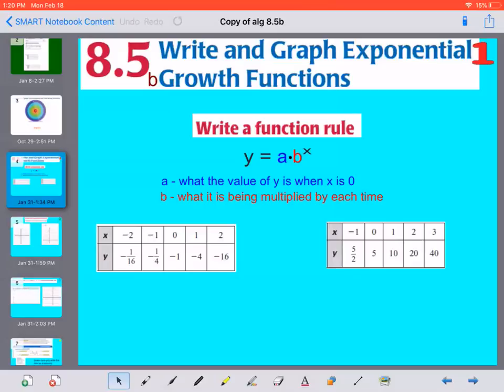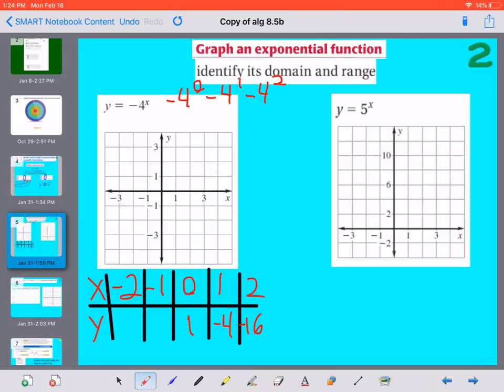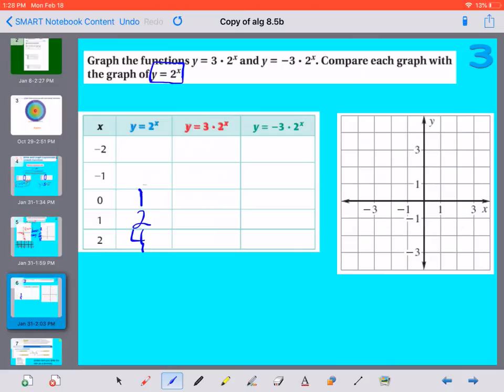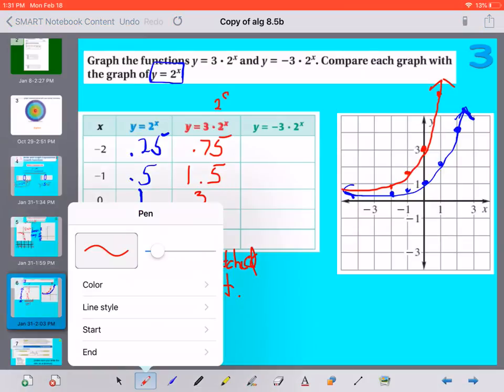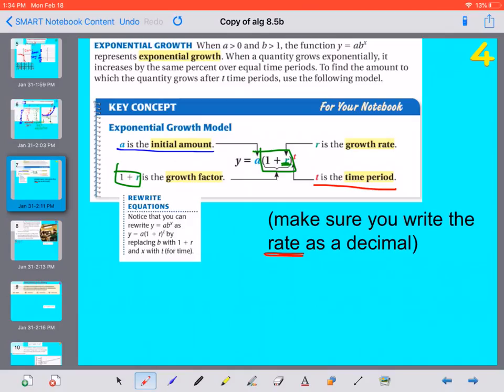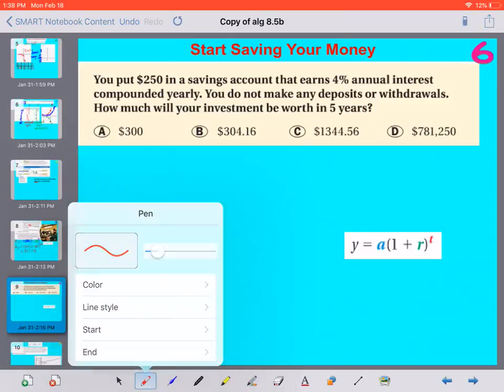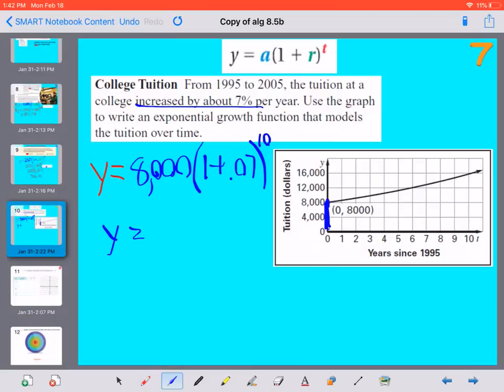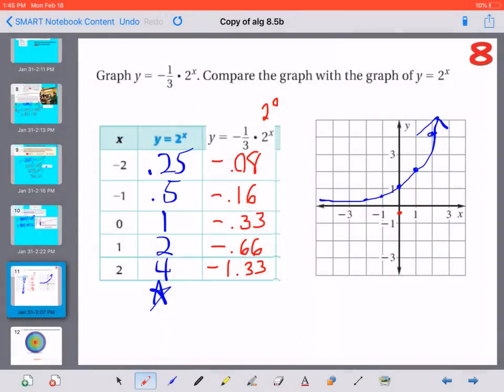NL 8.5b Exponetial Functions